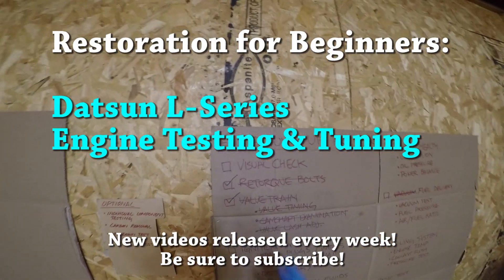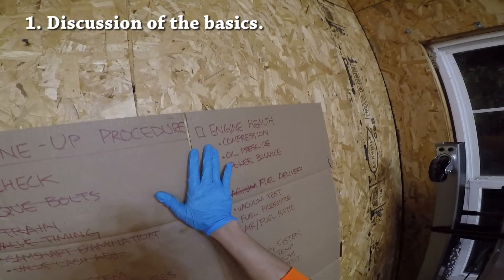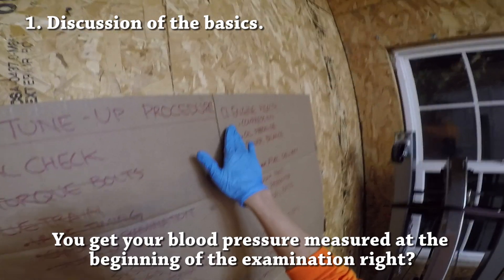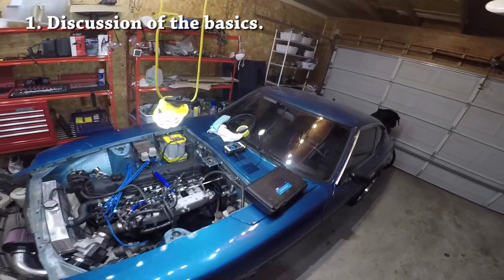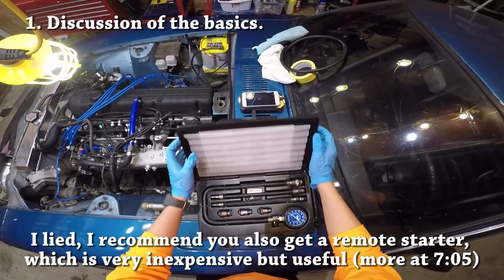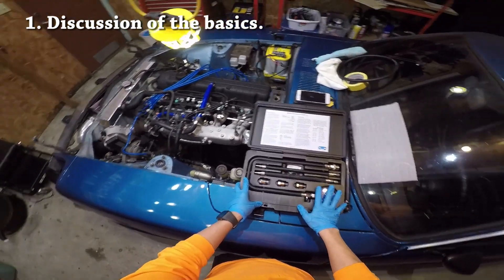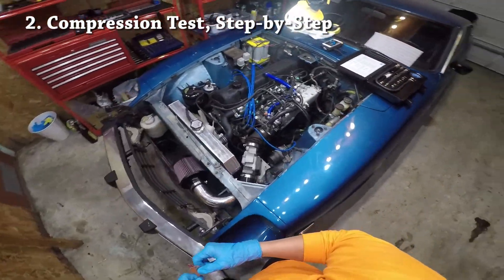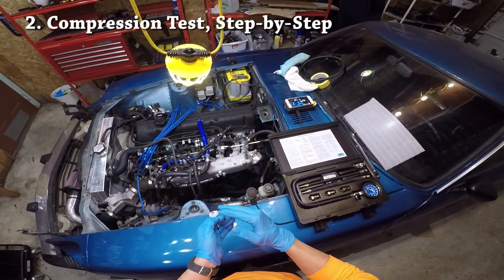Datsun L-Series Engine Testing and Tuning Ep.7 Compression Test and Diagnosing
We'll talk you through in detail of how to conduct a compression test on an l-series engine, and how to interpret the results. We'll also discuss whether or not you need to do a wet compression test or a leak down test.

If you donate any amount, you'll receive a shoutout in my next video!